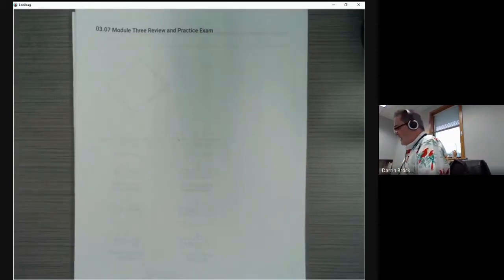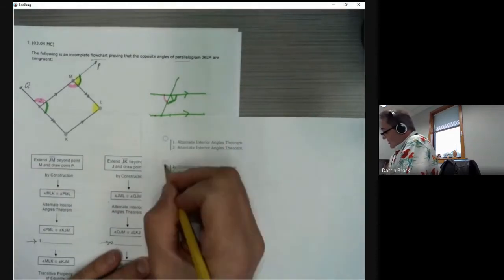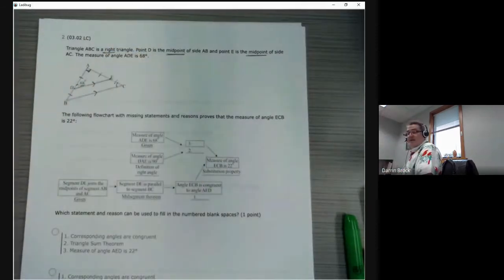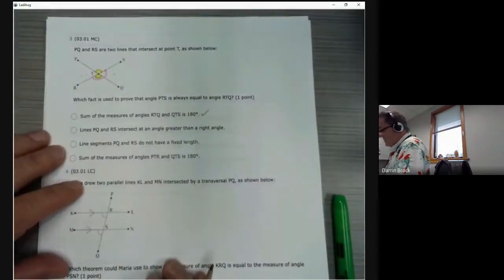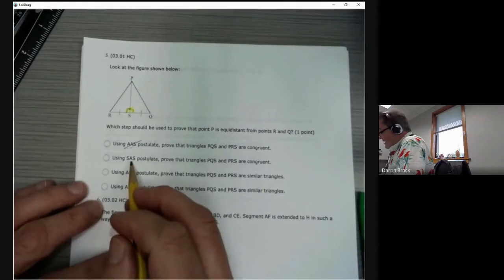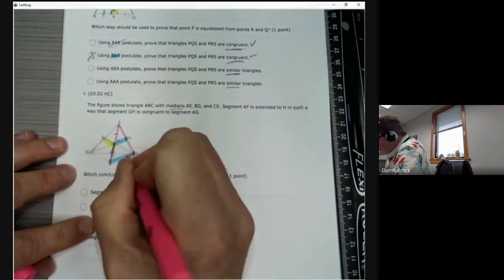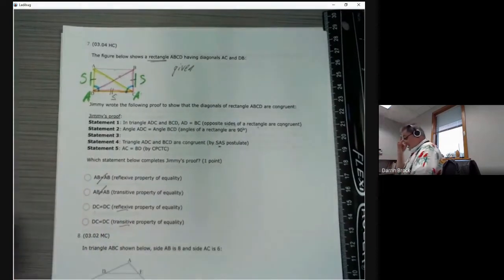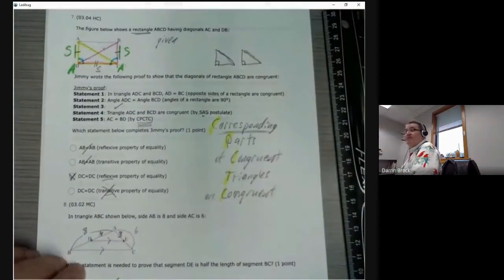Geometry Module 3 Exam Prep